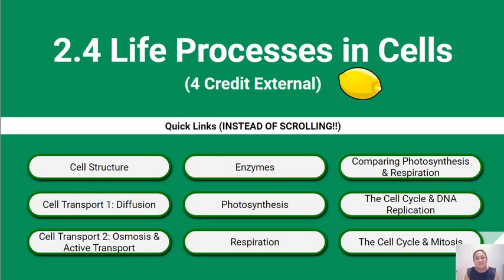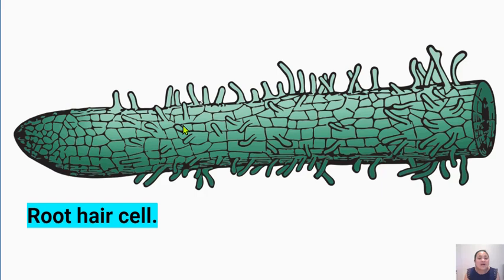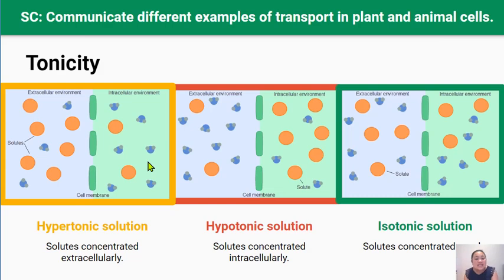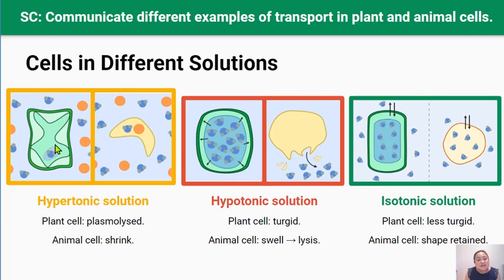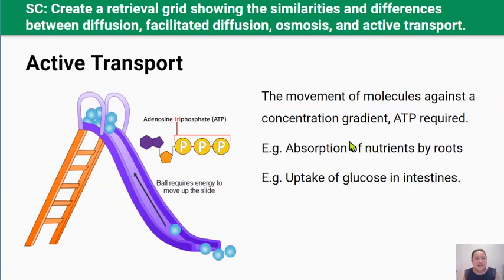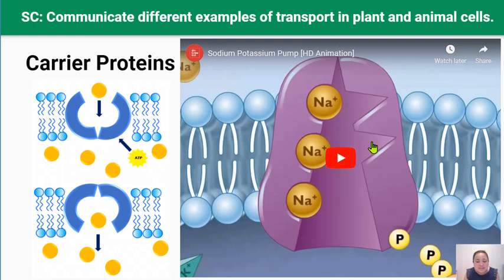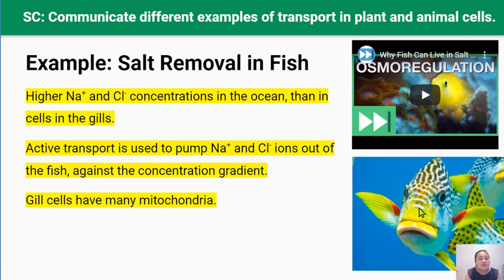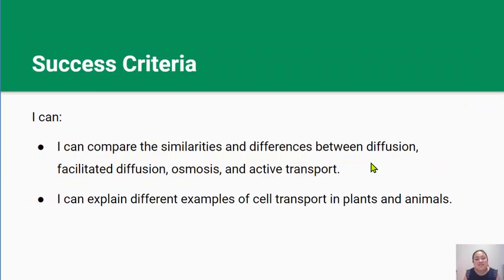Cell Transport Part 2 (Video 3 in 2.4 Series)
NCEA Level 2 | Biology | 2.4 External (AS91156) | Life Processes in Cells | Cell Transport Part 2 | Video 3 in 2.4 Series.

By the end of this video lesson you should be able to:
- I can compare the similarities and differences between diffusion, facilitated diffusion, osmosis, and active transport.
- I can explain different examples of cell transport in plants and animals.

After watching this video, you should:
- Complete Education Perfect task "Transport Across Membranes"
- sciPad pages 44-47, 50-51, 56-57